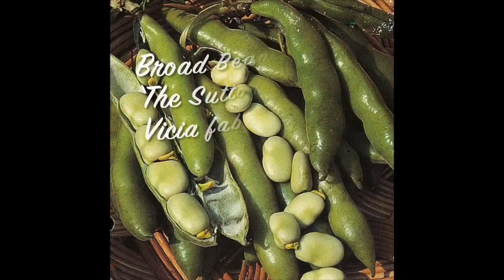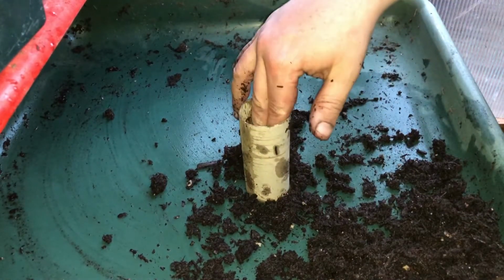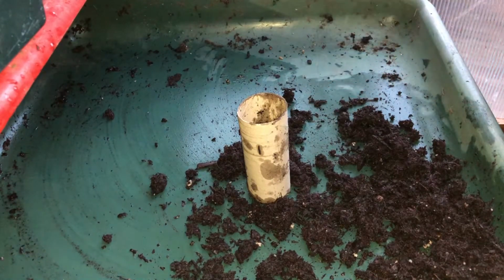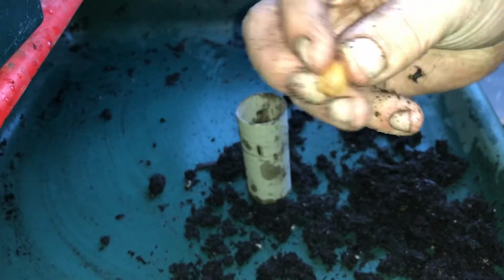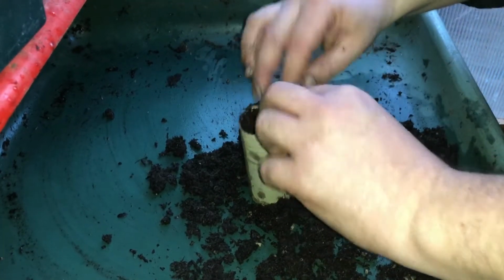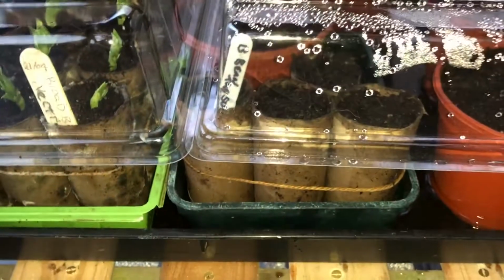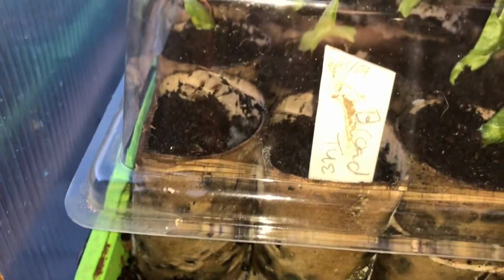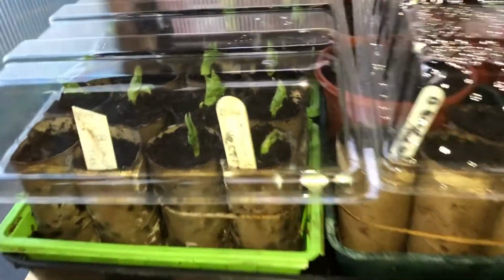Sowing Broad Beans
Sowing Broad Beans into toilet rolls to encourage good root growth.
Variety featured: Broad Bean ‘The Sutton’ an excellent dwarf broad bean good for freezing and growing in containers. It produces 5 large tender beans per pod.